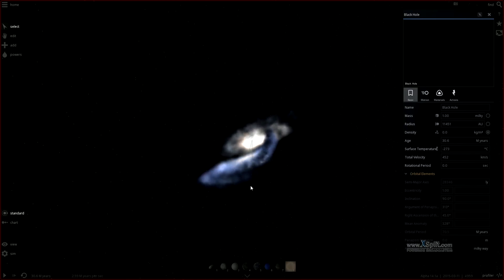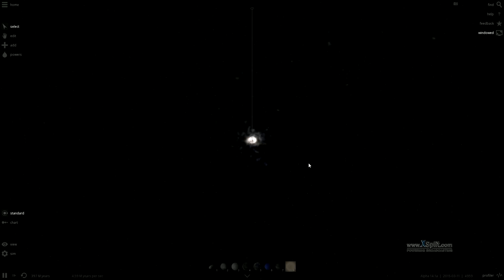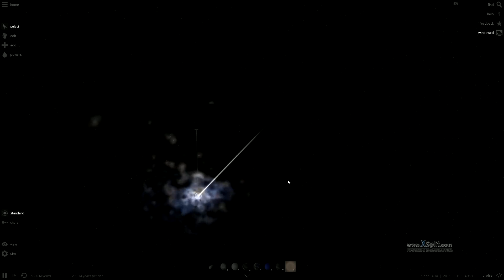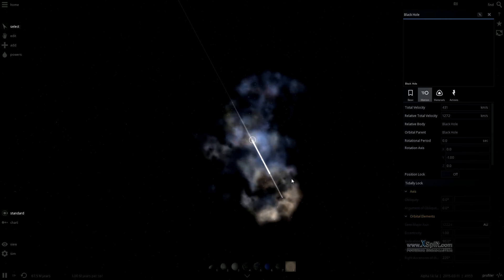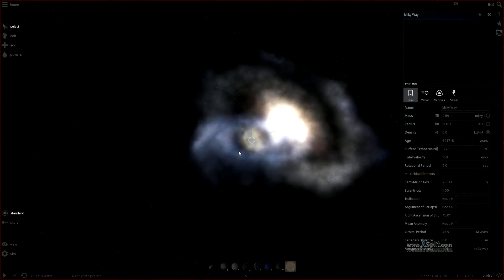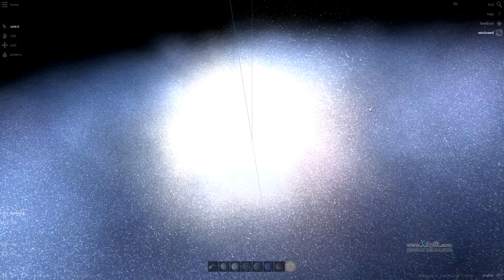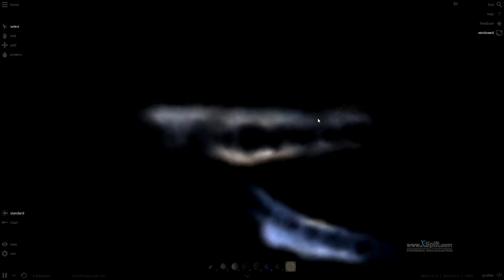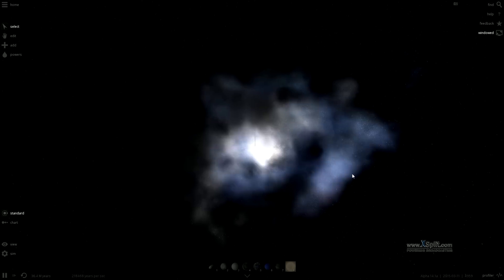Universe Sandbox 2 Physics Video - Ep 2. Galaxy Collisions | HD 1080p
Universe Sandbox 2 Physics Video

the last simulation is an accurate representation of what it will look like when the Milky Way and Andromeda collide in approximately 4 billion years.